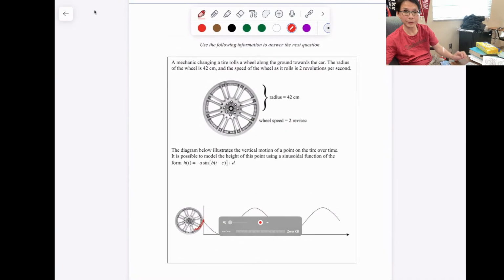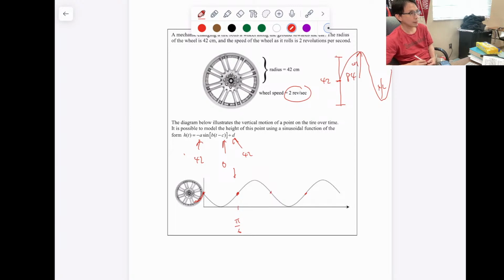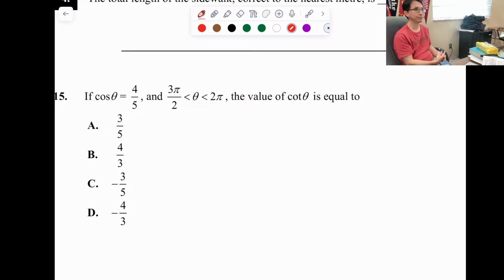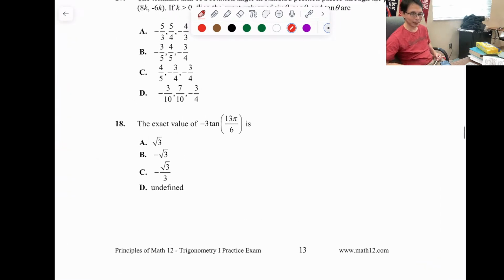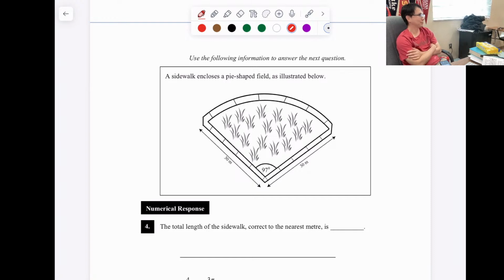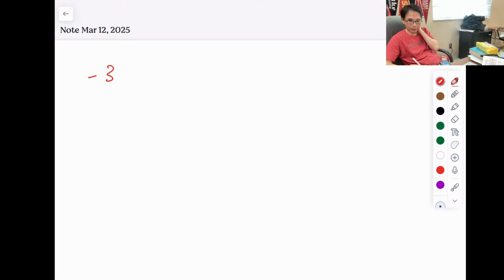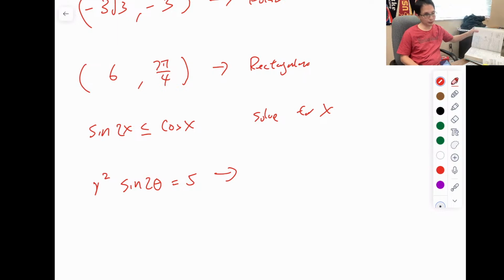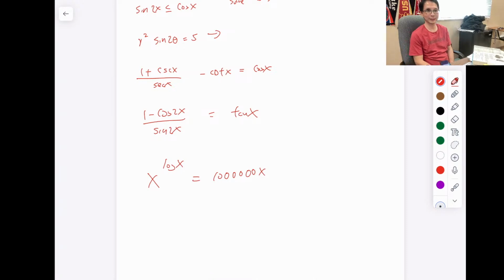AP Pre-Calculus test review